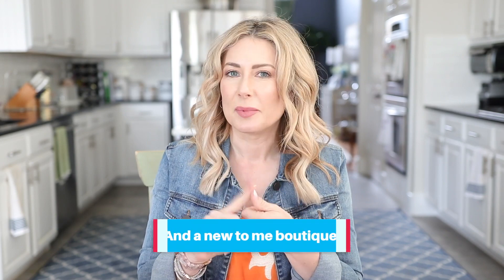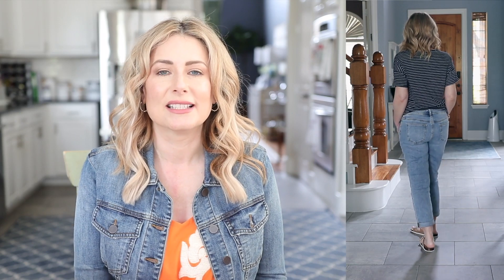Spring Clothing Haul & Try-On | Chico's | Gibsonlook | J. Crew | Avara | Loft | MsGoldgirl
SPRING CLOTHING HAUL

OUTFIT #1
Chico’s Linen Tee
Size 0
$55.50

Size 0
$89.50

Size 7
$14.98

OUTFIT #2
Chico’s Linen Tunic
Size 0
$99

Amazon Essentials Tank
Size Small
$14.90  (for a two pack)

Size 4
$29

Size 7
$7

OUTFIT #3
Chico’s Reversible Kimono
Size 0
$139

OUTFIT #4
THML Blouse
Size Small
$74

OUTFIT #5
Chico’s Chambray Tunic Shirt
Size 0
$89.50

Size 4
$79.50

Size 7
$35

OUTFIT #6
Lara Dress
Size Small
$98
May be sold out in blue, but here are some other options:

Size 7
$49.90

$128

Size 0
$49.50 (on sale)

OUTFIT #7
Gibsonlook Puffed Sleeve Dress
Size XS
$79.50
Save 15% with my code MARNIE15

OUTFIT #8
J Crew Ruffled Front Dress
Size 4
$128

OUTFIT #9
Orange Flounced Maxi Dress
Size Small
$228